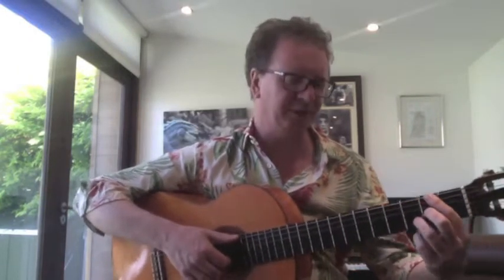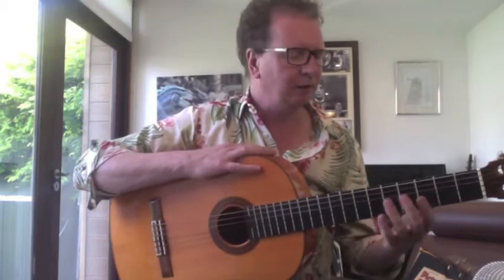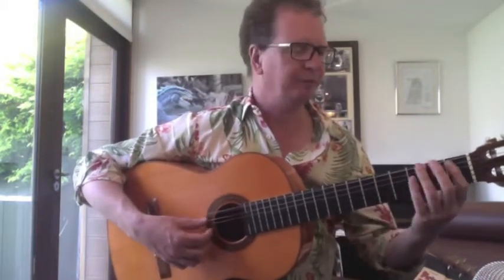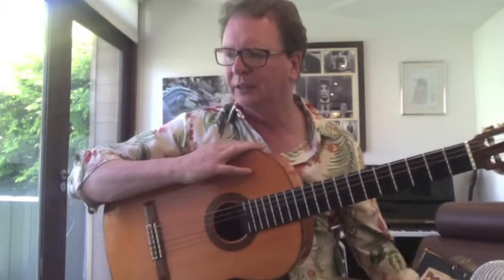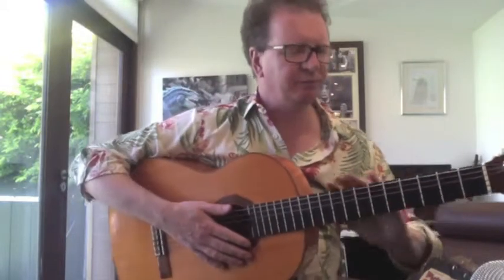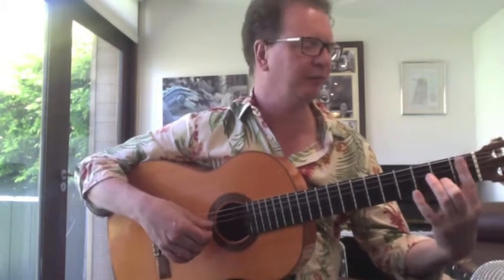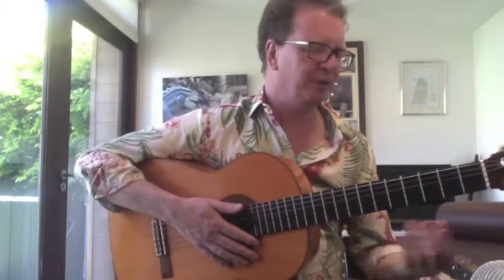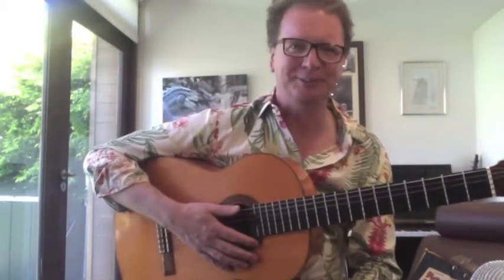How to play Eric Clapton's "Tears in Heaven" by Stewart Cowley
The four parts of the "Tears in Heaven", a tutorial by Stewart Cowley